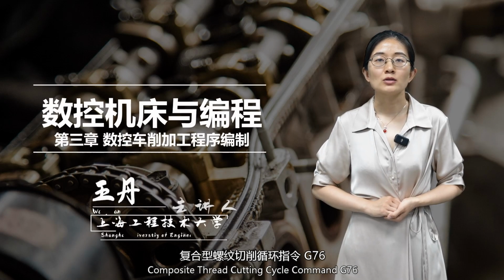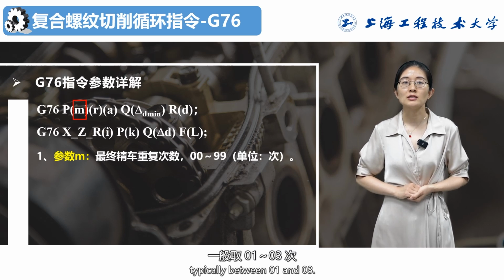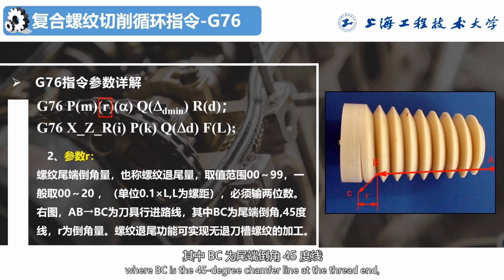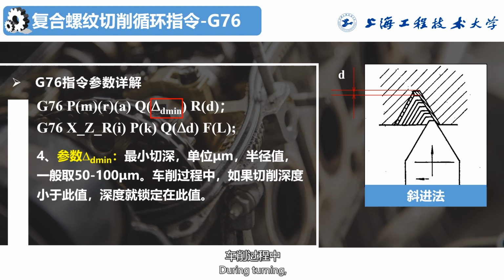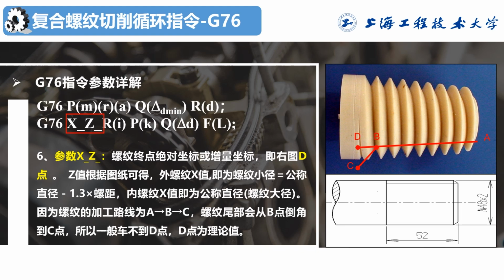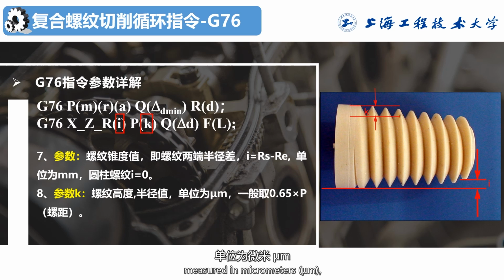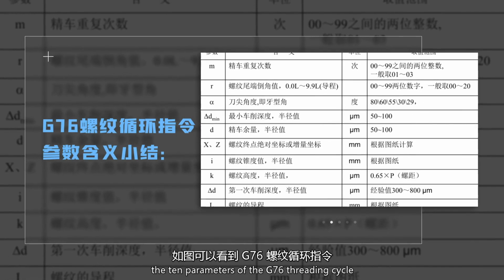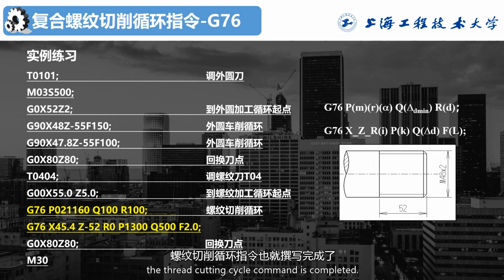3 7 Composite Thread Cutting Cycle Instructions G76